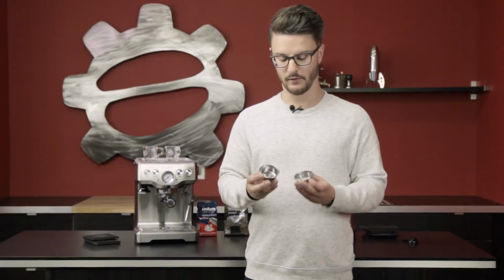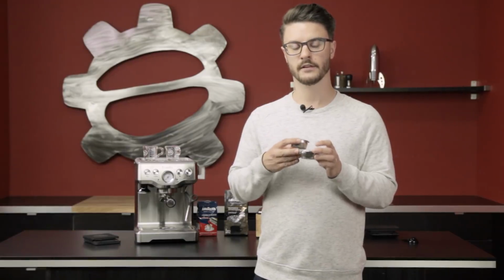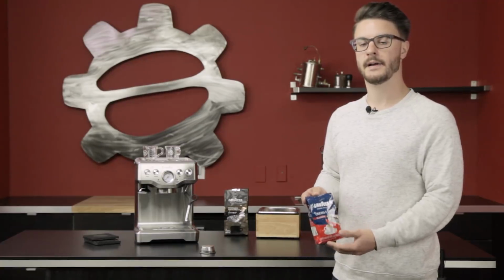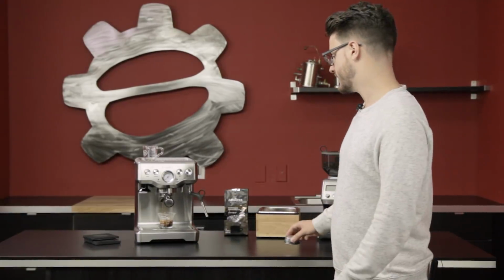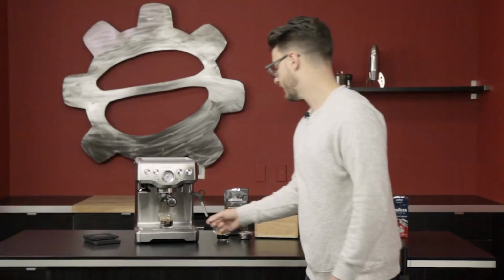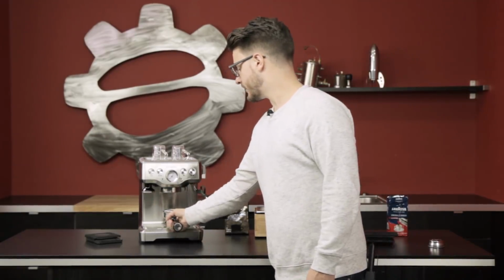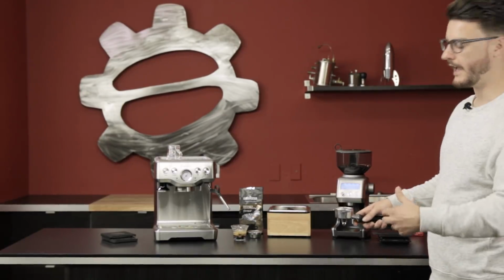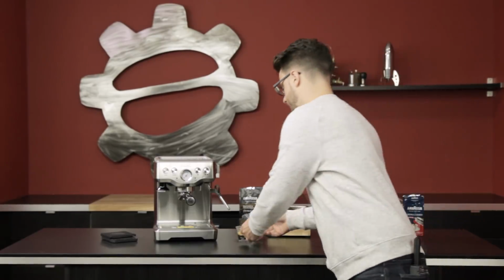All about Portafilters